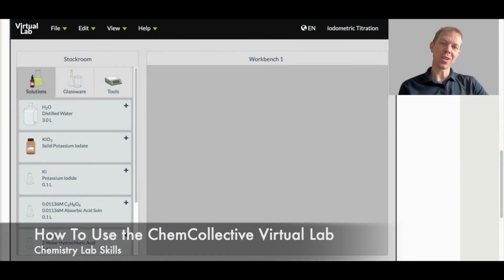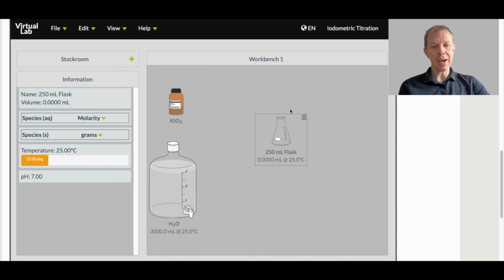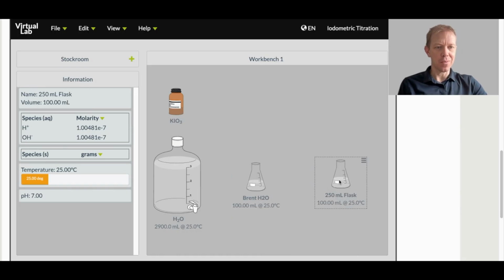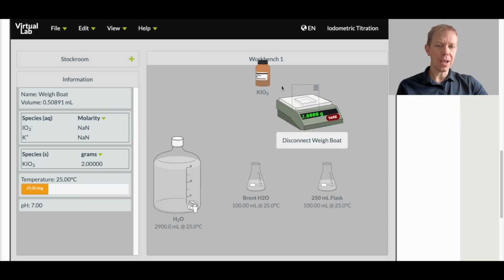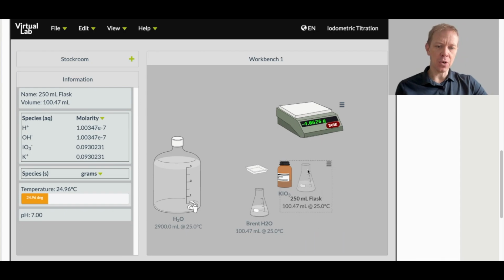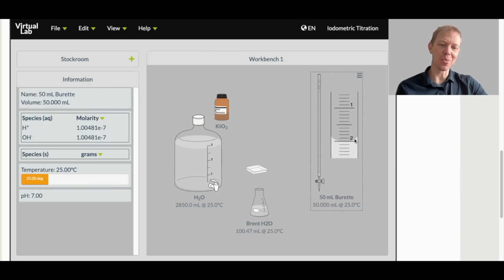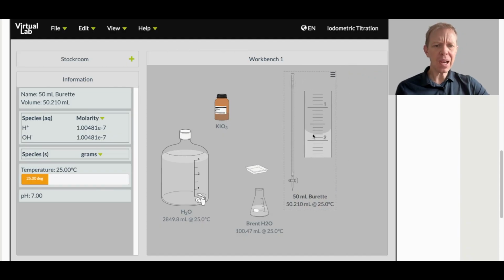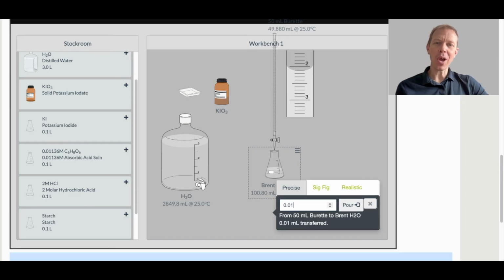How to use the ChemCollective Virtual Lab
ChemCollective Virtual Lab